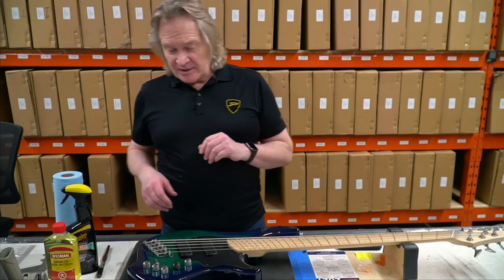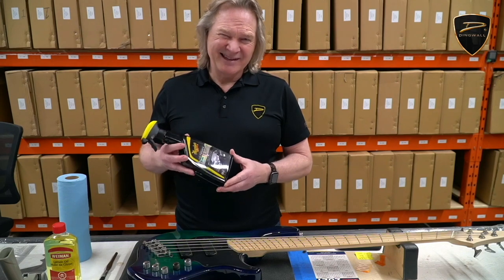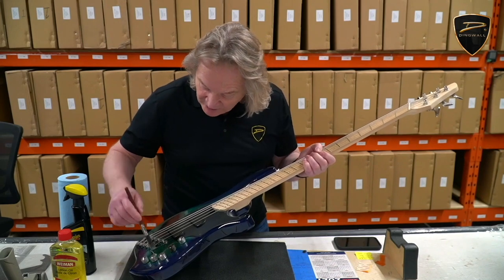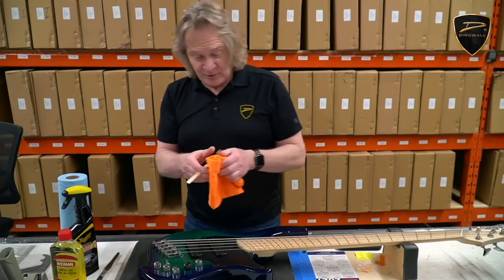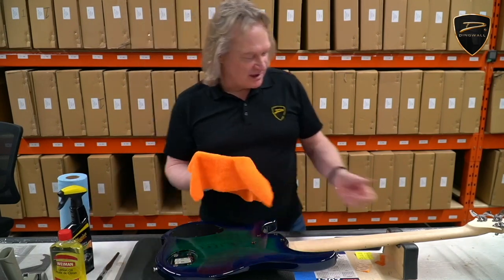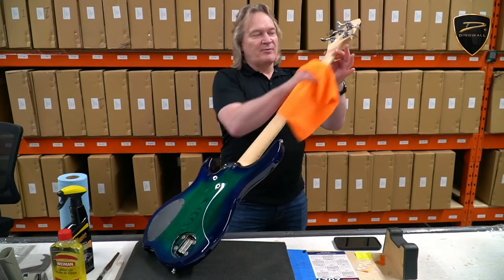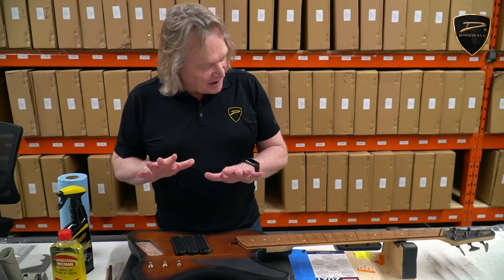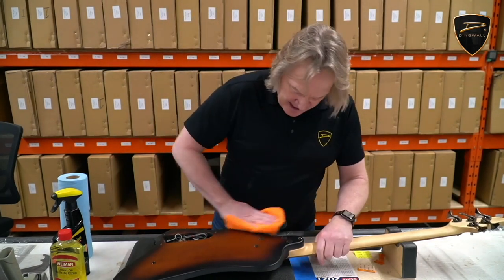How to Clean Your Electric Bass - Beginner’s Guide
Take a look at this video by Sheldon Dingwall Himself showing how to keep your bass in the best shape possible.